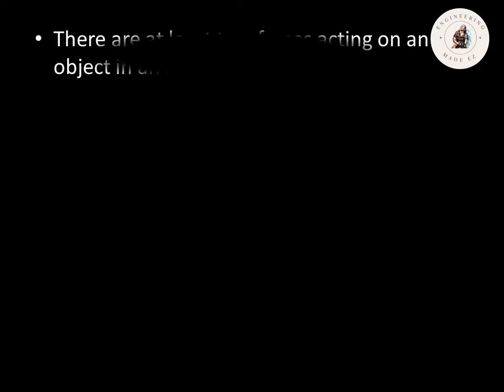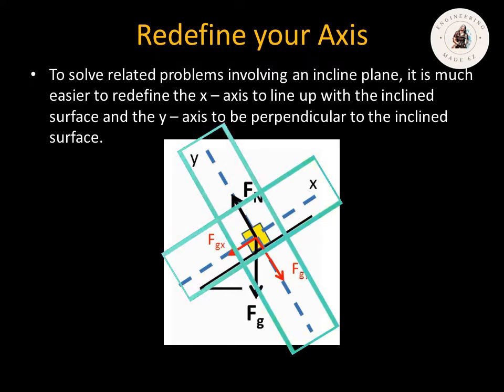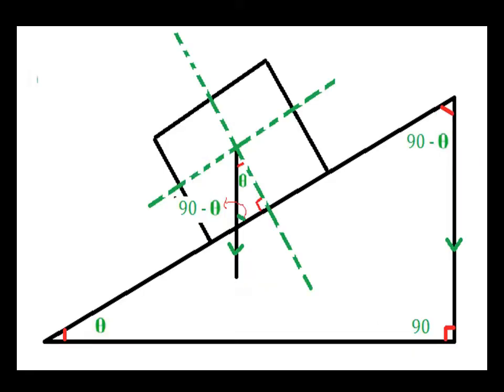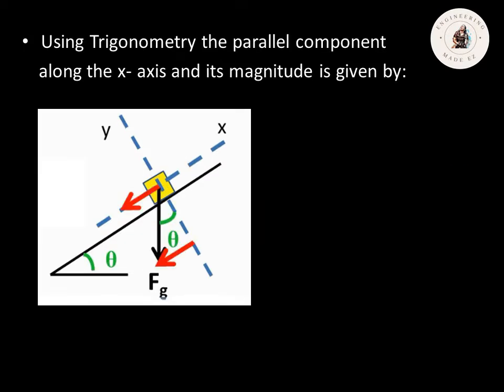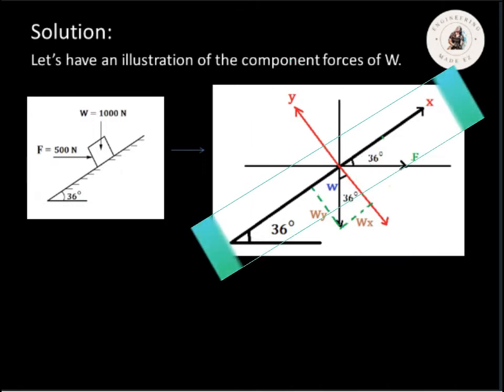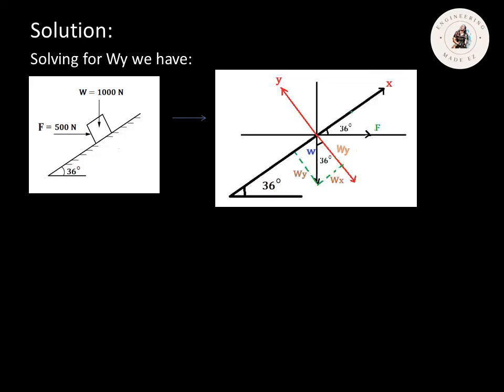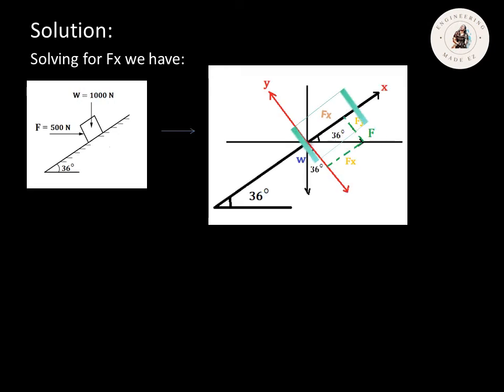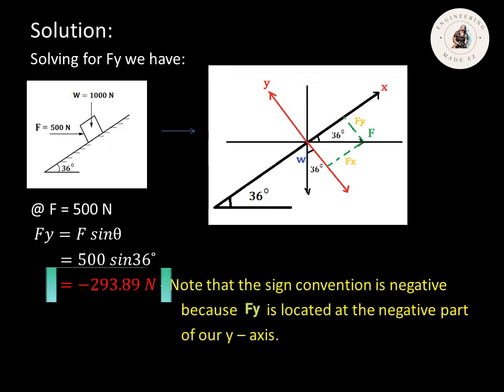ENGINEERING BOARD REVIEW: RESOLVING COMPONENT FORCES IN AN INCLINE PLANE (ENGINEERING MECHANICS )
ENGINEERING BOARD EXAM REVIEW: RESOLVING COMPONENT FORCES IN AN INCLINE PLANE (ENGINEERING MECHANICS )

An inclined plane, also known as a ramp, is a flat supporting surface tilted at a specific angle, with one end higher than the other, used as an aid for raising or lowering a load. There are at least two forces acting on an object in an incline plane. The normal force is defined as the force that any surface exerts on any other object. Normal force will always be perpendicular to the inclined surface. Force from gravity is an attractive force that exists between all objects with mass. It is always straight down. The weight can be resolved into two components:
Force aligned parallel to the inclined plane.
Force perpendicular to the inclined plane.

  This video is all about RESOLVING COMPONENT FORCES IN AN INCLINE PLANE (ENGINEERING MECHANICS STATICS). Example is provided in the video with a detailed solution .

ENGINEERING made EZ features some Engineering topics discussed in an easy and basic way so that viewers especially students can understand it quickly.

      If you have some topics you wished to be discussed just feel free to write a comment. As a teacher, I am more than willing to help you.

     A single click will not cost a single penny but it will help a lot and your support will be highly appreciated. Let's make studying ENGINEERING easy, fun and interesting. Thank you in advance.